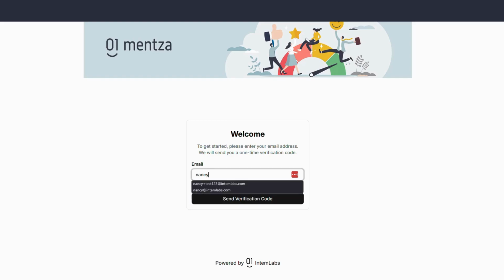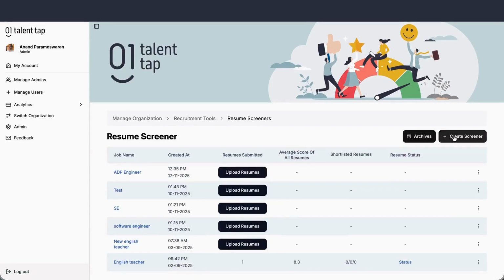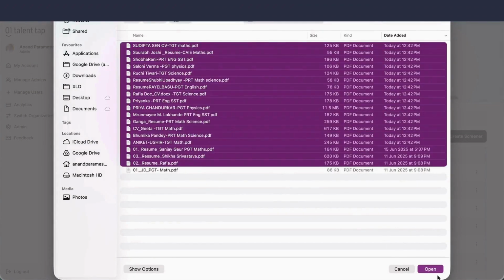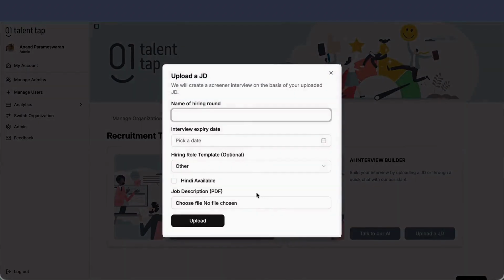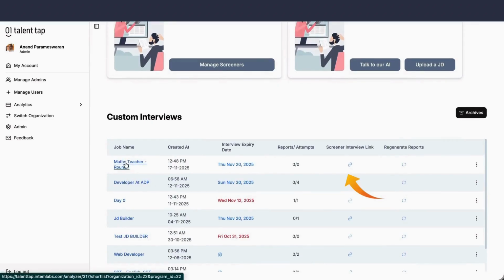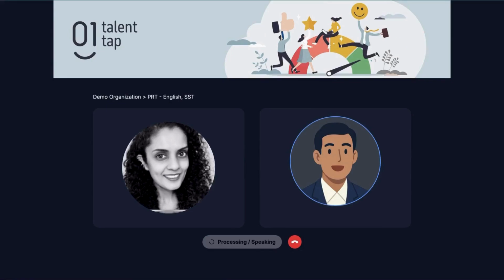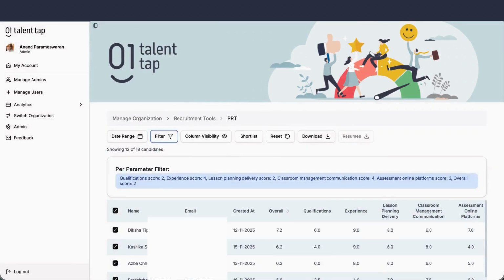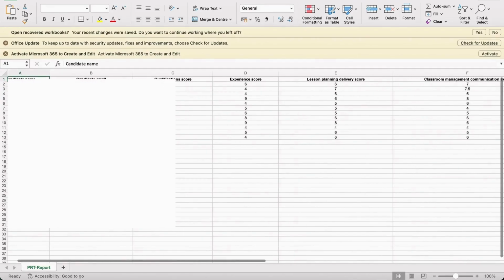Mentza Recruitment Tools